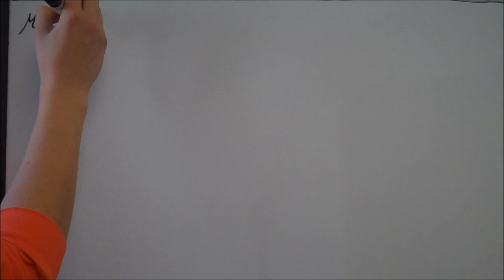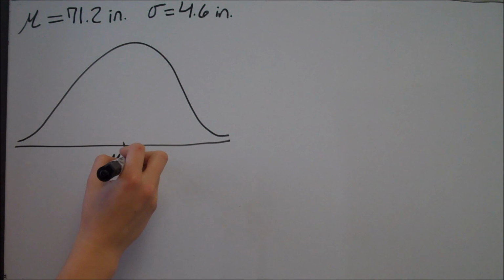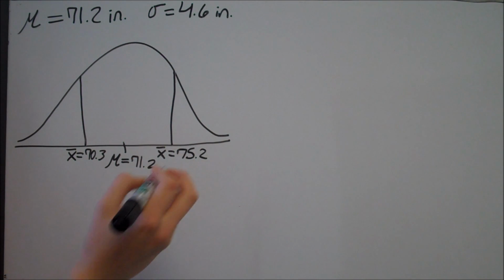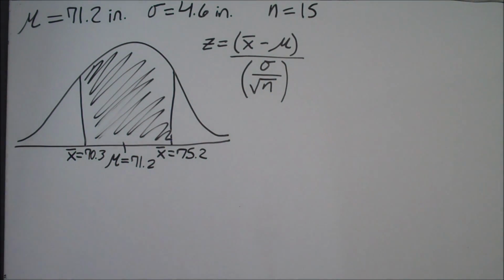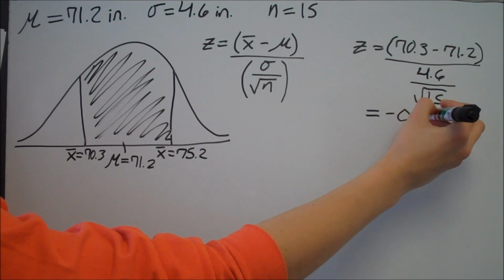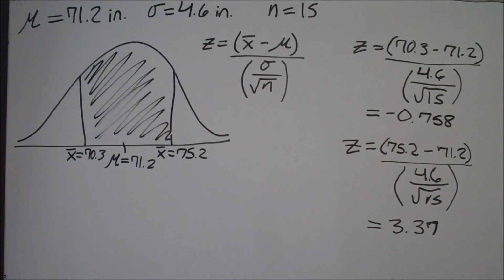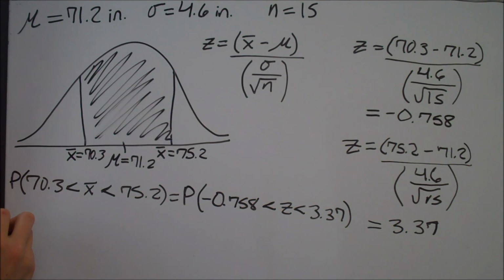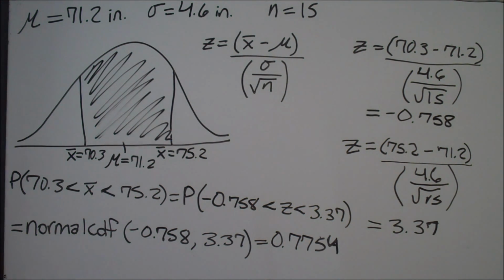Supplemental Instruction - Math 115: Central Limit Theorem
A Supplemental Instruction Leader for Math 115 at the University of Tennessee Student Success Center explains how to use the central limit theorem to find probabilities. For more Math 115 help, check out the Math 115 Facebook page: